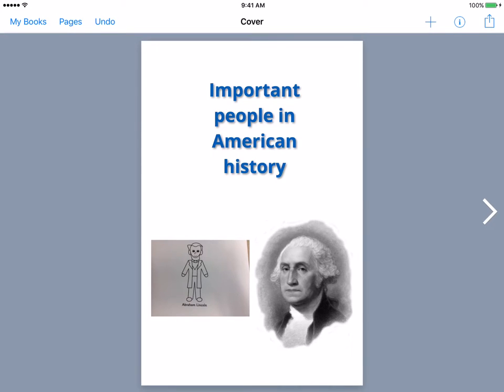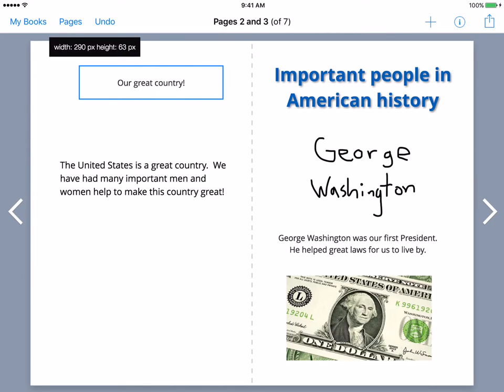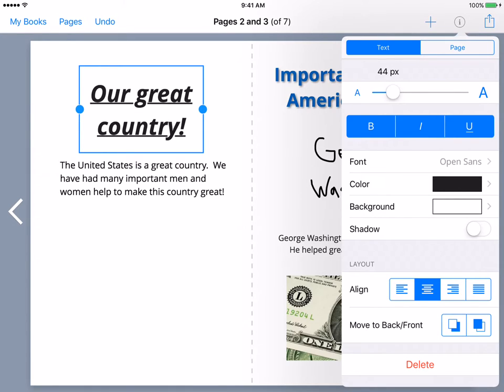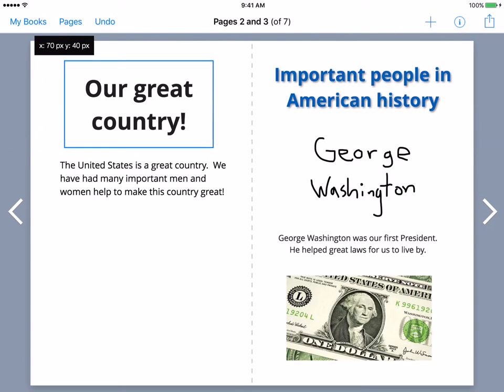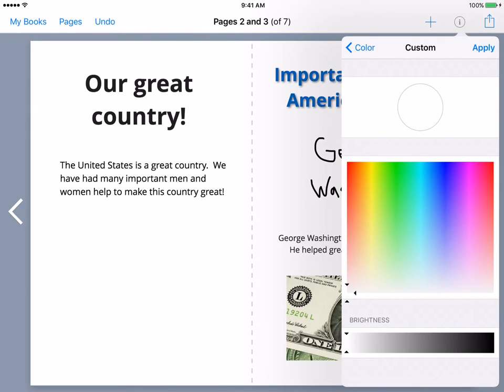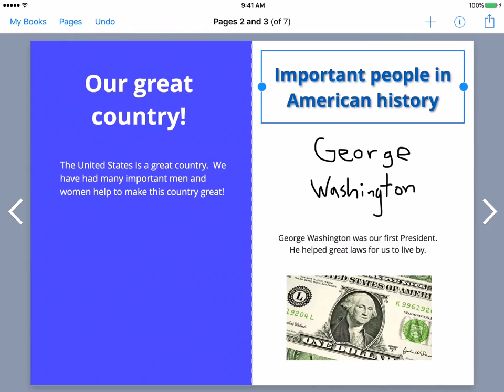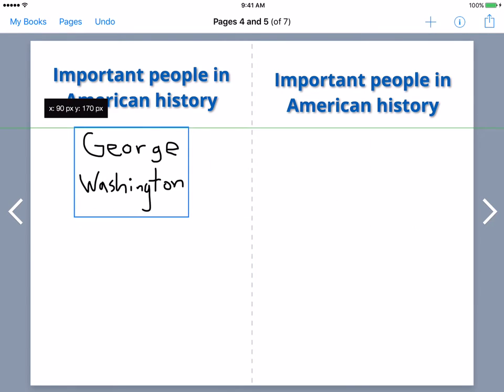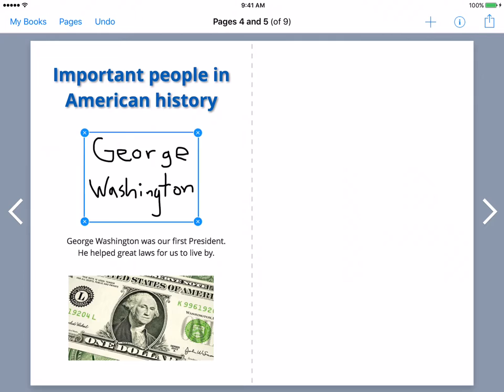Book Creator Editting the Content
This video covers editing the content in Book Creator.